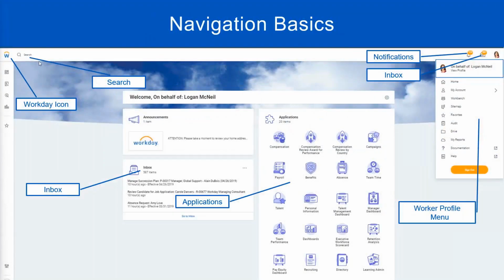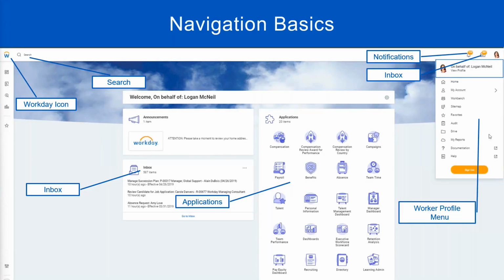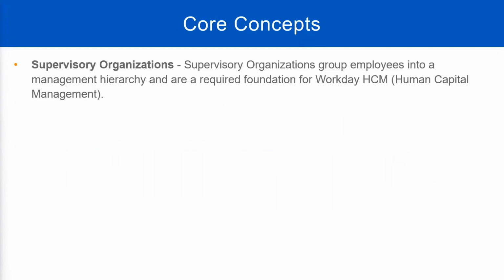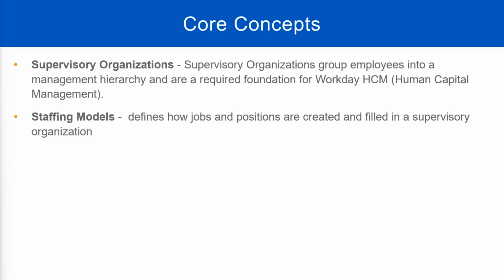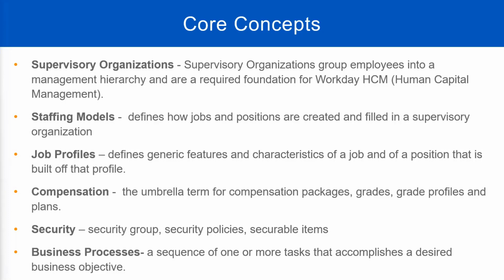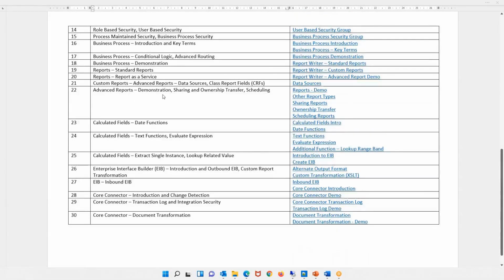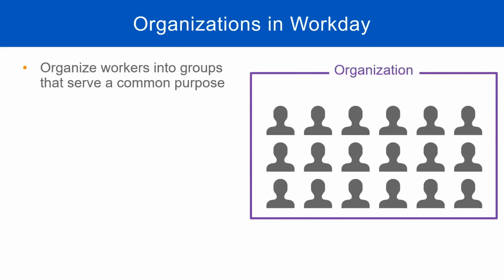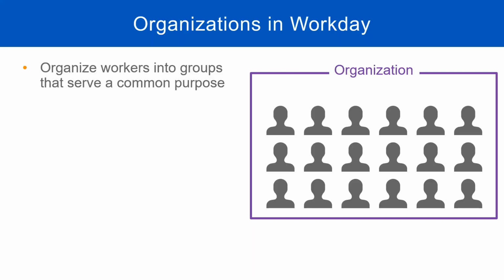Organizations in Workday part 1